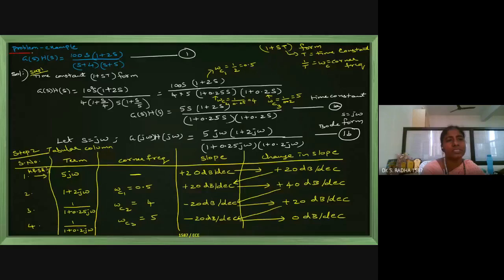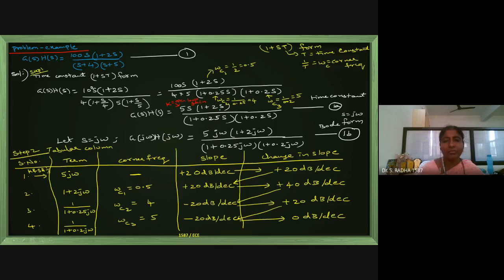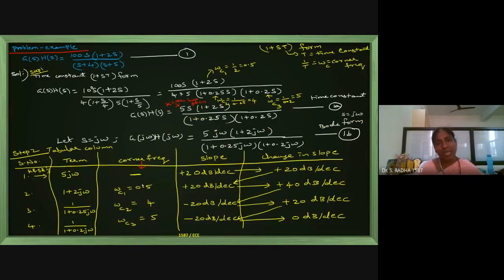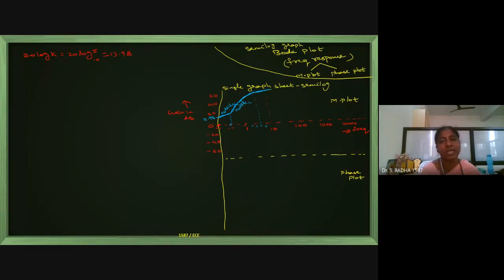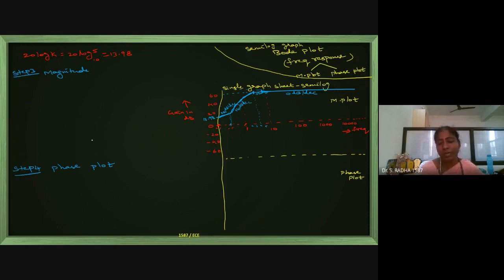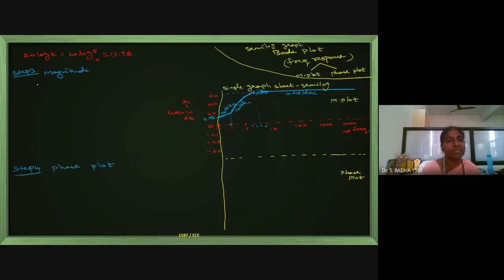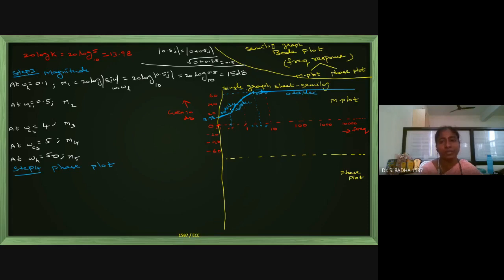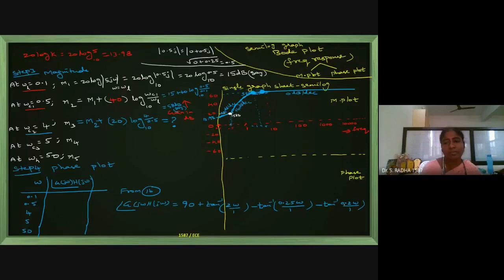Bode plot L3